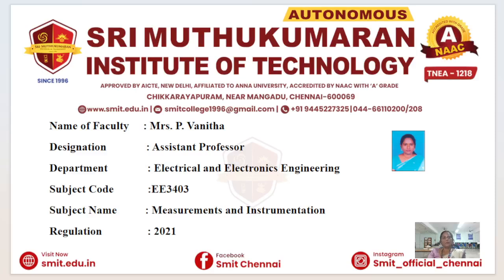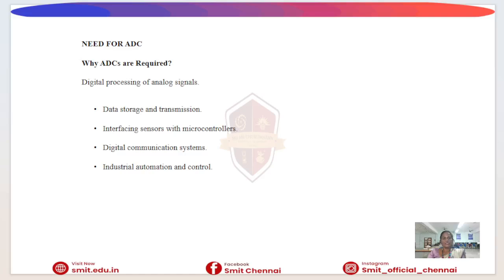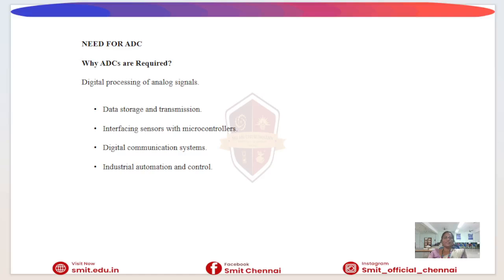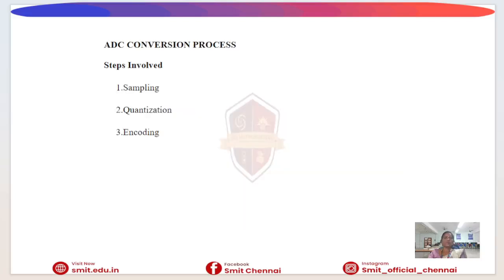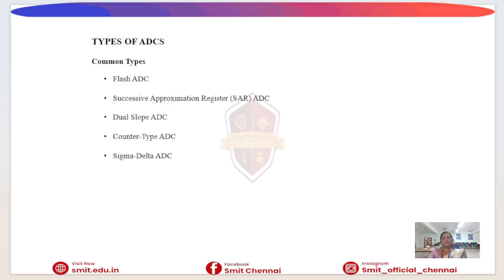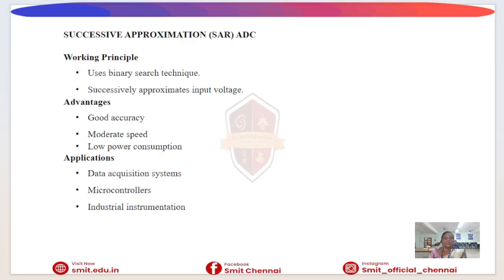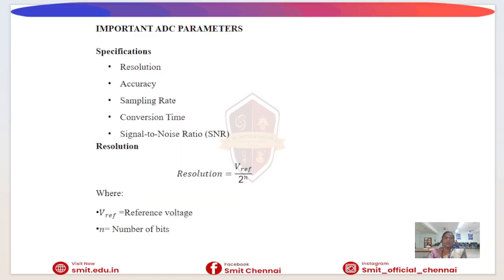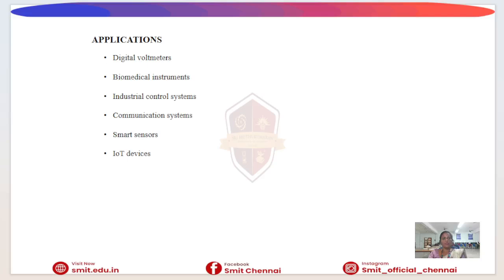MEASUREMENTS AND INSTRUMENTATION_ EE3403_UNIT 5_ PART 1